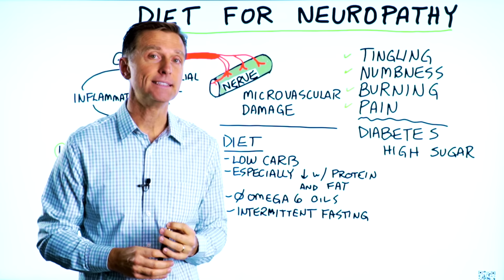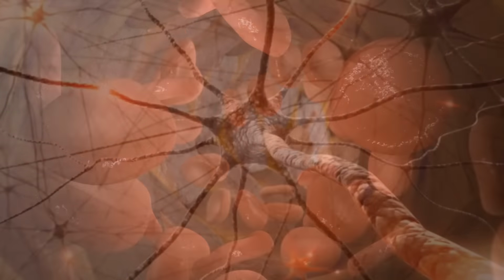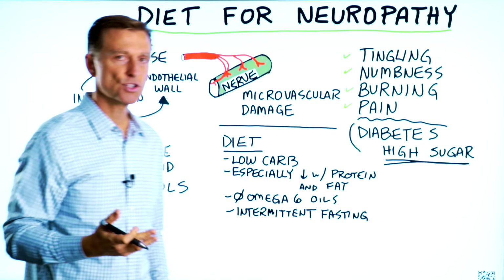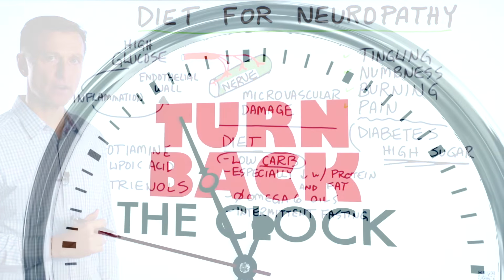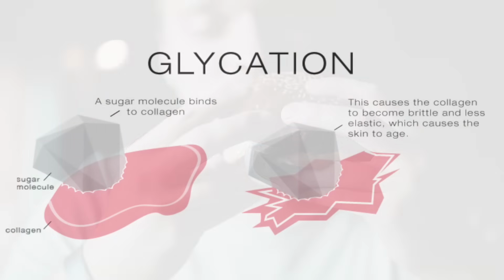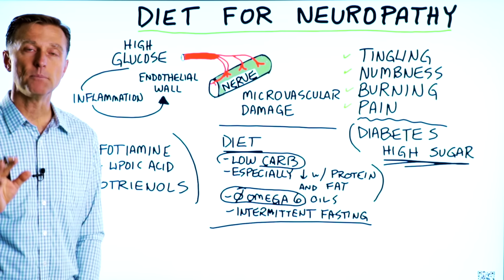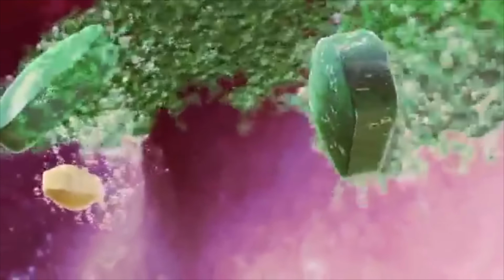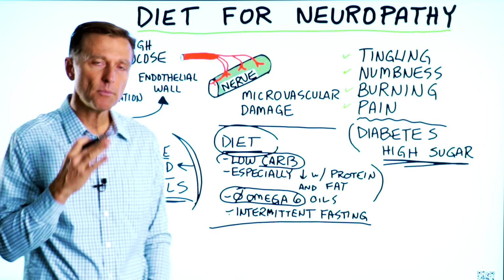Peripheral Neuropathy Diabetes – Best Diet for Peripheral Neuropathy – Dr.Berg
What is the best diet for peripheral neuropathy? Find out.

Timestamps
0:00 What is peripheral neuropathy?
0:15 Most common cause of peripheral neuropathy
1:22 Peripheral neuropathy diet
3:07 Peripheral neuropathy remedies

Today I’m going to share with you the best diet for peripheral neuropathy. Peripheral neuropathy is a condition where you experience tingling, numbness, or burning-type pain in the bottoms of your feet or your fingertips.

The most common cause of peripheral neuropathy is diabetes. High blood sugar can create a lot of inflammation, free radical damage, and destruction to the proteins on the inside of your arteries. This can lead to peripheral neuropathy.

However, it can be easy to get relief from this condition. You may want to start consuming a low-carb diet (the healthy keto diet). You also may want to make sure you have very low amounts of omega-6 oils, as well as do intermittent fasting.

Potential natural peripheral neuropathy remedies:
1. Benfotiamine (4 capsules spread out through the day)
2. Alpha-lipoic acid
3. Tocotrienols

This could be the best diet for peripheral neuropathy. You may want to give it a try.